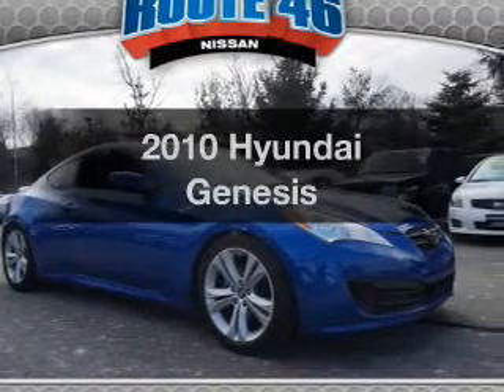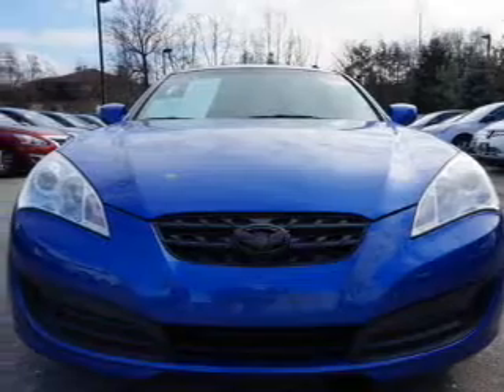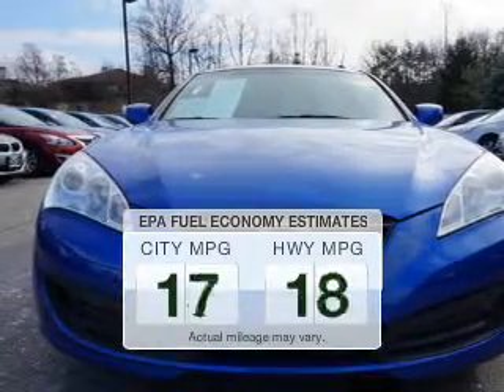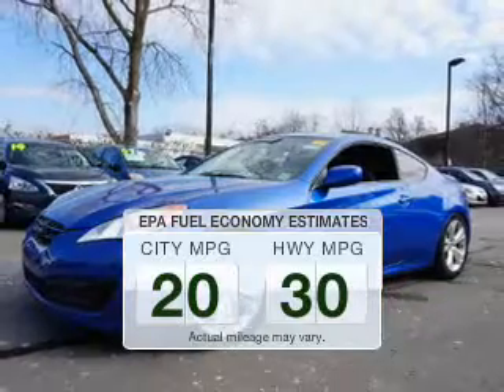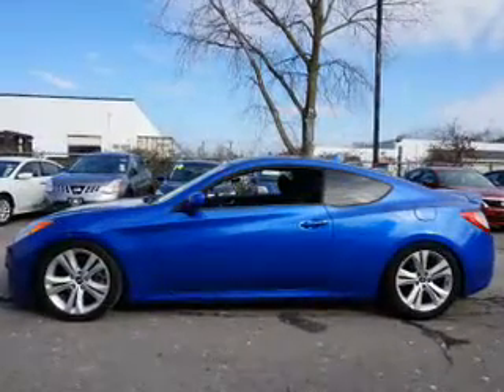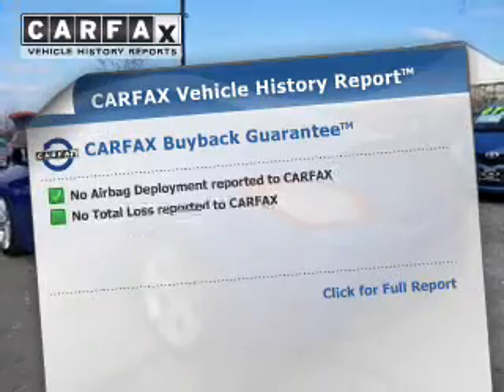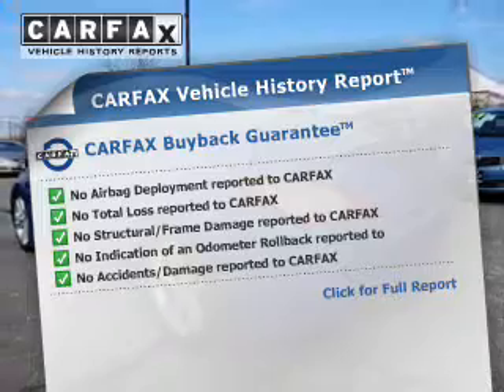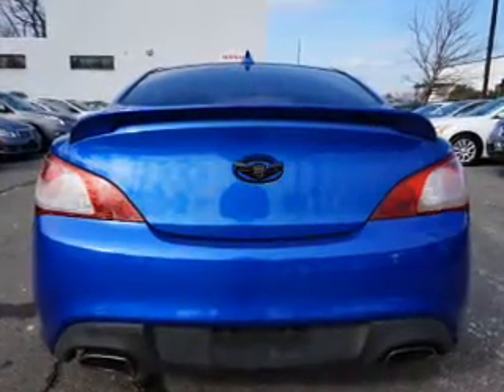2010 Hyundai Genesis - Totowa NJ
Year: 2010
Make: Hyundai
Model: Genesis
Trim:
Engine: 2.0 L, 4 cylinder
Transmission:
Color: Blue
Mileage: 69445
Address:
440 Route 46